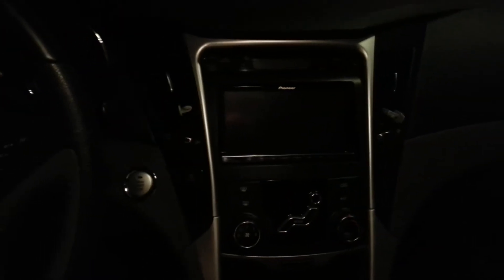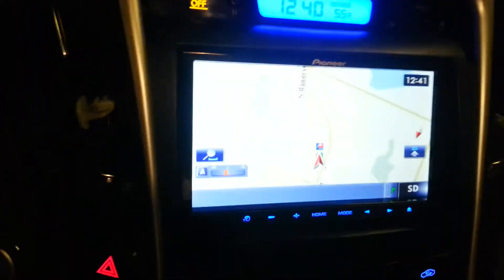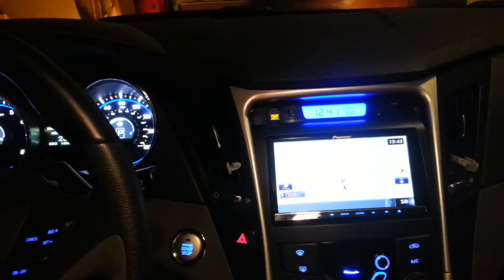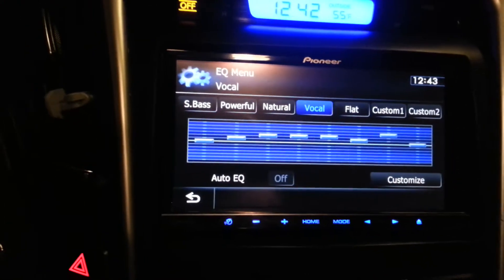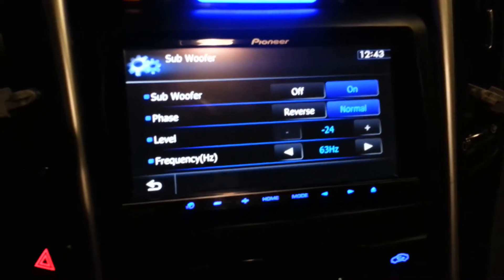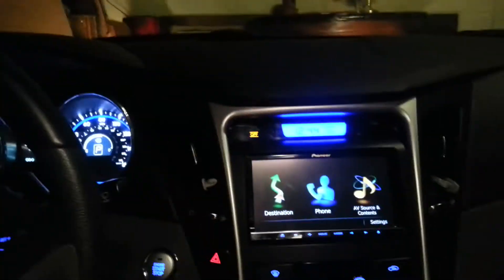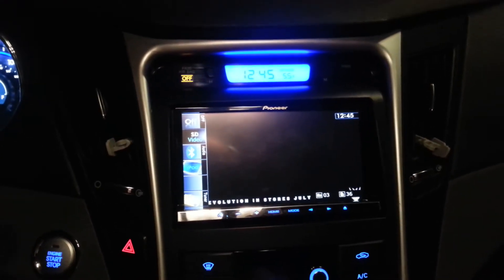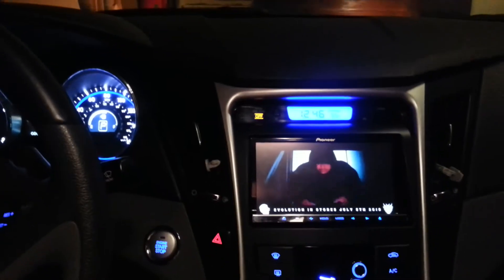Pioneer Z140 review